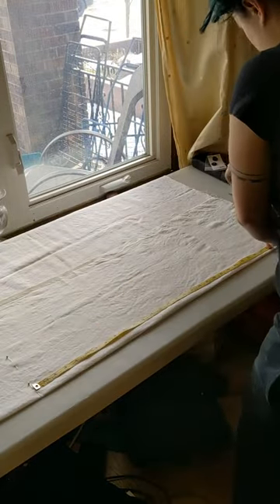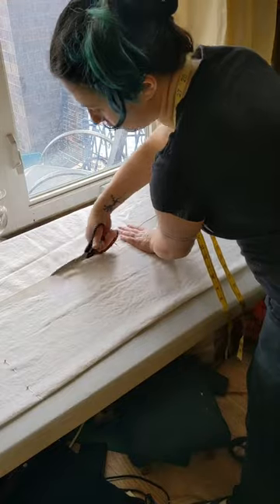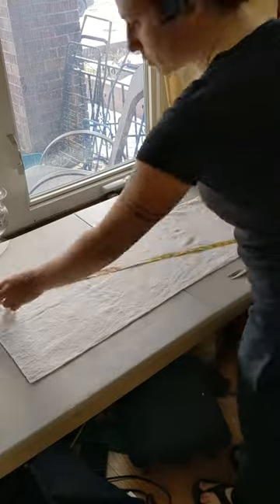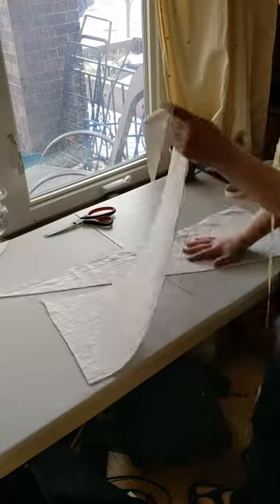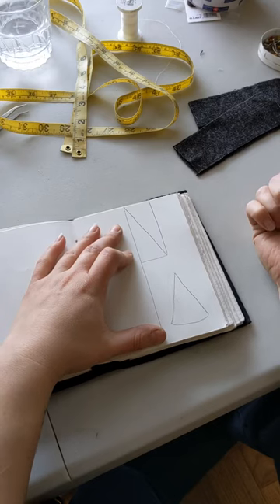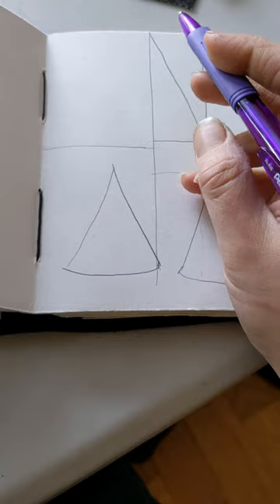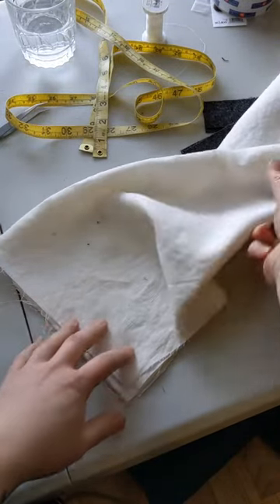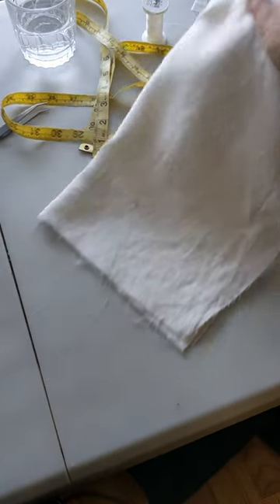Cutting gores in medieval shifts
A bit on cutting gores in historical shifts